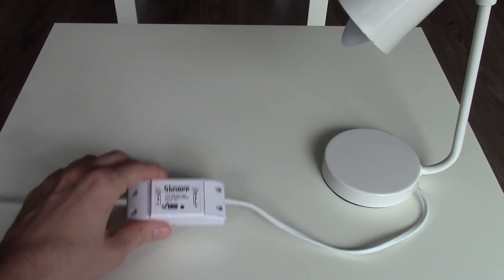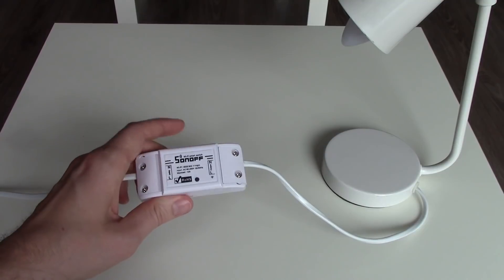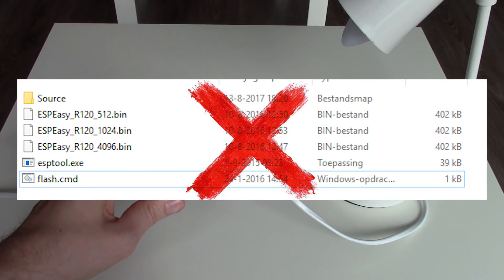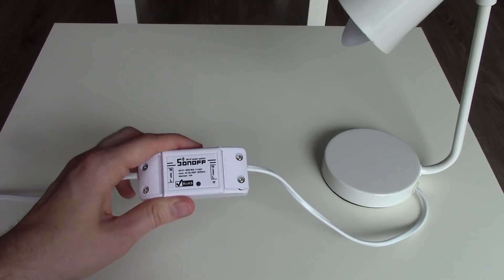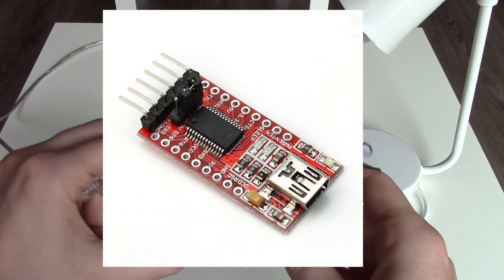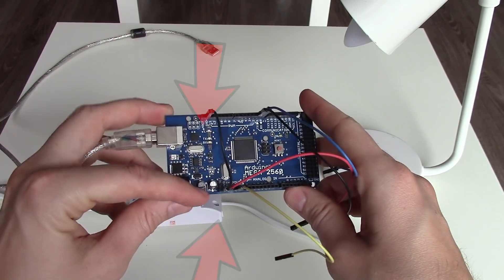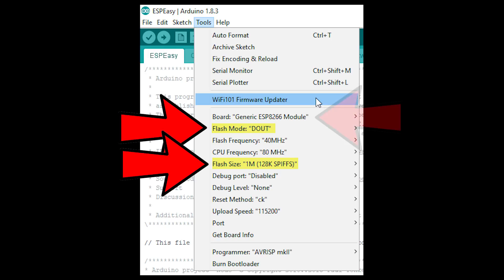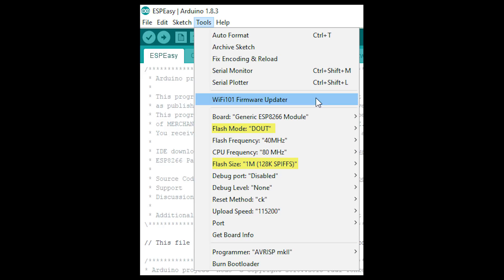Sonoff Wifi FIX! No ESP_0 FIX!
Join Bybit! $30 promotion bonus! Get a working Sonoff with ESPeasy!

Recent Sonoff wont work properly with EasyESP on it,  But it will if you watch my video! All the older YouTube video's use the Esp flash tool, that tool wont work anymore with the latest Sonoffs!

- DO NOT USE the esptool.exe/flash.cmd that come with the EASYesp software.
- Flash and profit!